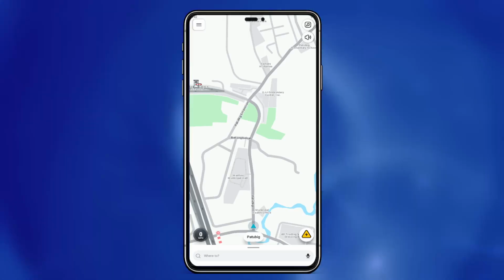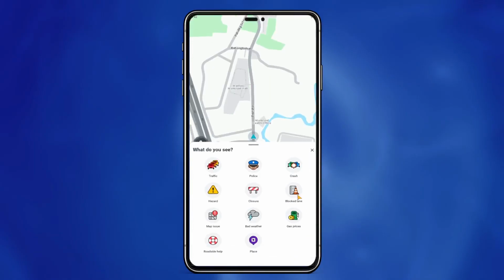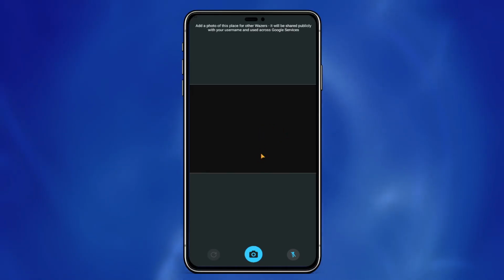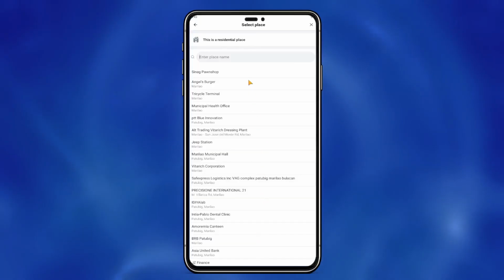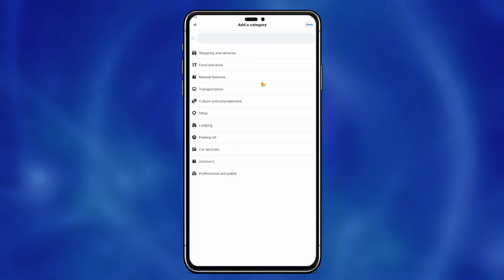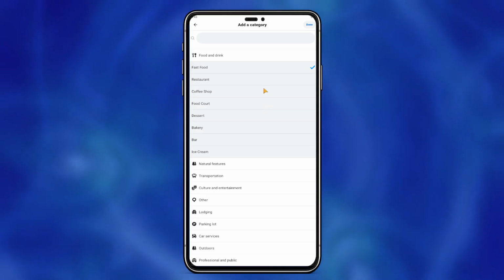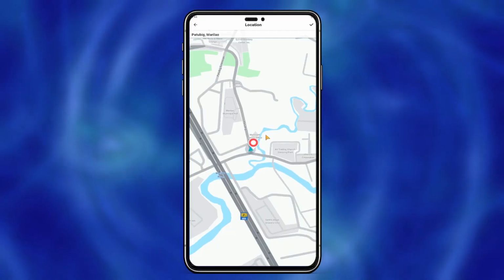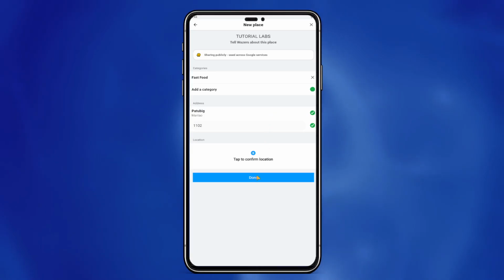How to Add a Business Location to Waze (Tutorial 2026)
In this video, you'll learn how to add business location Waze, create business on Waze map, setup new business address Waze, add company to Waze navigation, list a business on Waze app, put your business in Waze, enable business listing Waze, guide to add business Waze, mapping a business on Waze, Waze business location setup, how to register business Waze, include business on Waze navigator